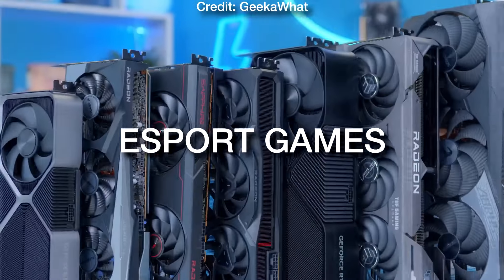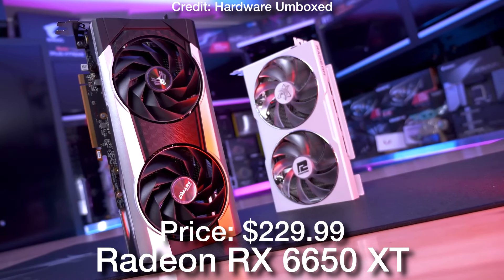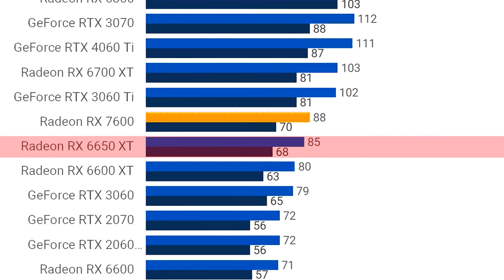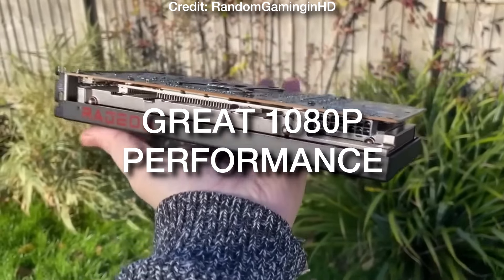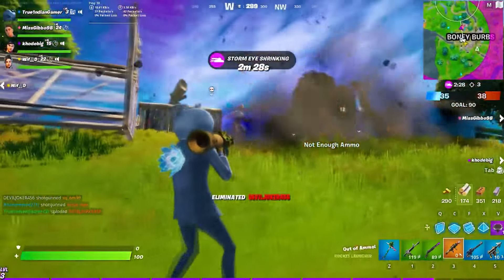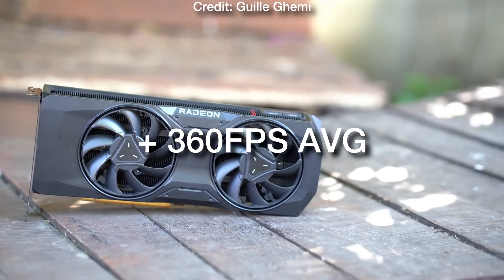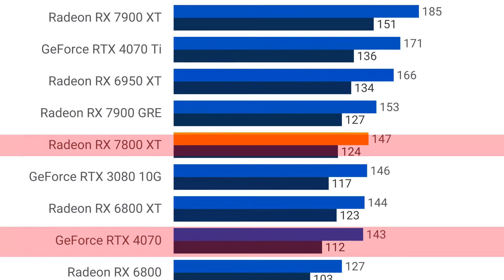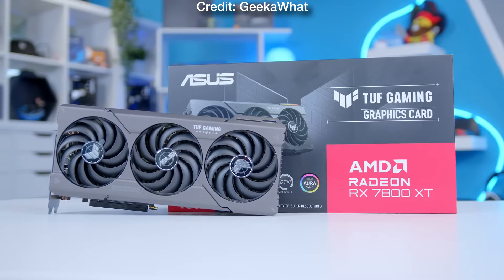Best CPU & GPU Combos for Esports FPS Gaming in 2025 🎯 Fortnite, COD, Valorant & More!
In this video, you will find (in my opinion) the Top best CPU - GPU Combos for Gaming 1080p and 1440p in esports fps games such as Fortnite, CS2, Valorant, LOL, and more 👇
[ January 2024 ]

►Links to the CPU & GPU Combos Mentioned◄

🖥️ Budget Combo (200+ FPS) 🖥️

✅ CPU (Ryzen 5 5600)

✅ GPU (RX 6650 XT)

💚NVIDIA Alternative (RTX 3050 8GB)

🖥️Mid Range Combo (300+ FPS) 🖥️

✅ CPU (Ryzen 5 7600)

✅ GPU (RX 6700 XT)

💚AMD Alternative (RTX 4060)

🖥️Best Combo (500+ FPS)🖥️

✅ CPU (Ryzen 7 7800x3D)

✅ GPU (RX 7800 XT)

💚NVIDIA Alternative (RTX 4070)

✅1080p Gaming

✅1440p Gaming

✅4K Gaming

best GPU and CPU Combo - PC build for fps esports shooters games in 2024

00:00 Best FPS CPU & GPU Combos
00:36 Budget Combo - 200+ FPS
01:28 Performance in more games
01:53 Good Combo - 300+ FPS
02:43 Performance in more games
03:17 Best Combo - 500+ FPS
03:36 Nvidia Alternative
04:33 Performance in more games
05:04 Complete PC Builds (DO NOT BOTTLENECK YOUR COMBO)